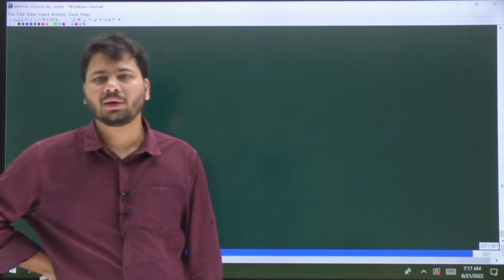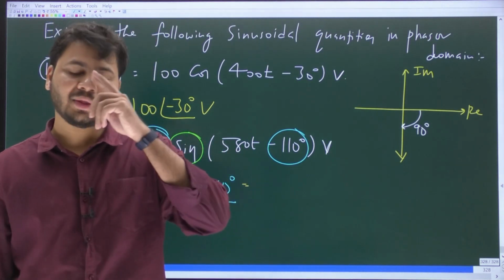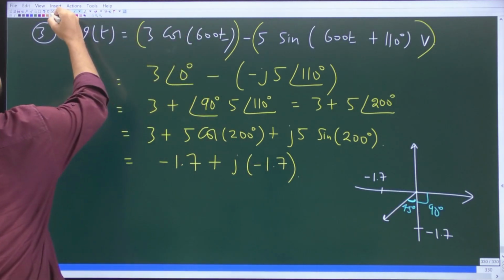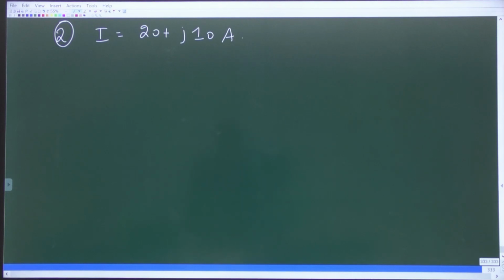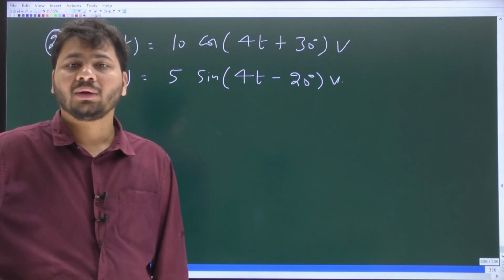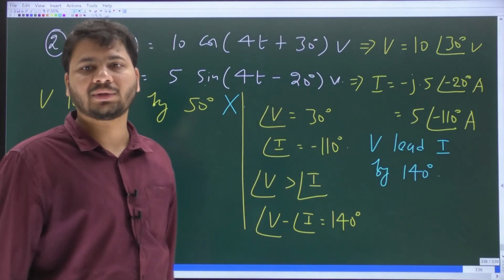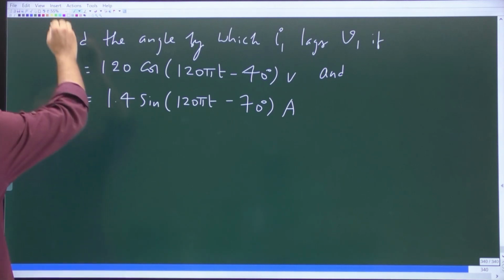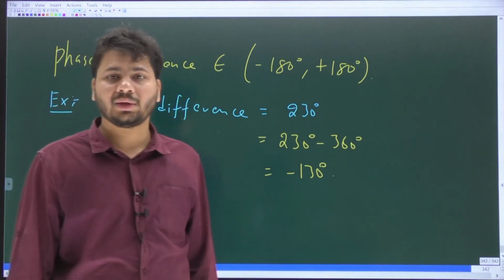AC Analysis Complete Series | L:02 | Phasors Contd.. | GATE | EE | EC | OHM Institute